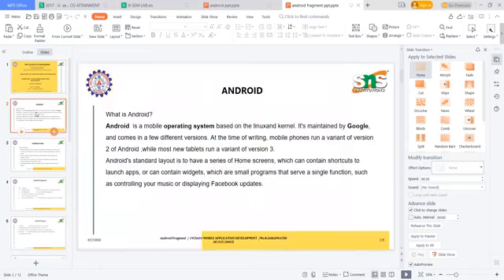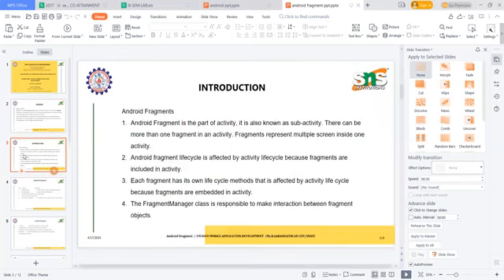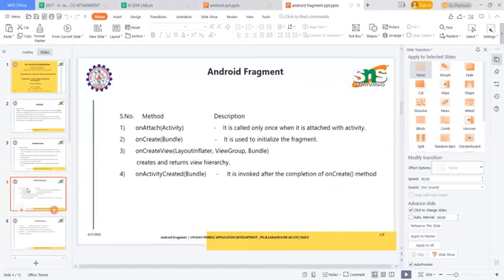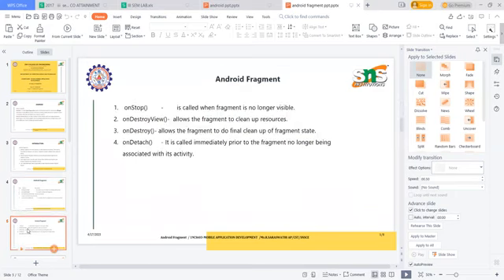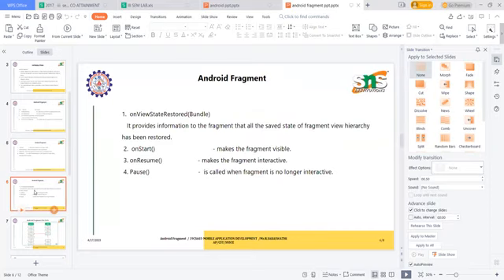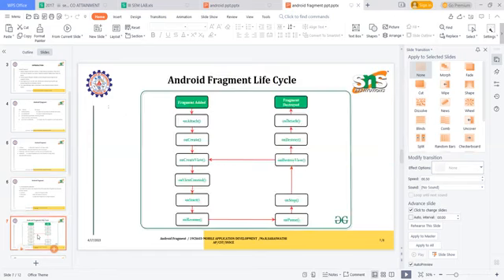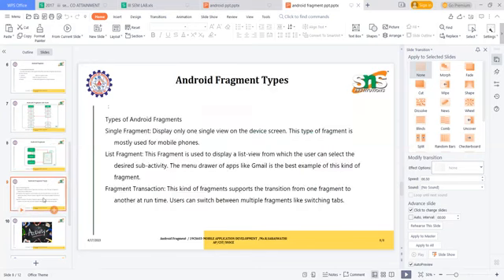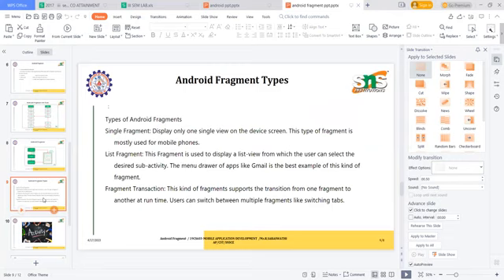INTRODUCTION TO ANDROID | R SARASWATHI | SNS INSTITUTIONS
This video explain about the introduction to Android and the uses of Android in the mobile application environment.